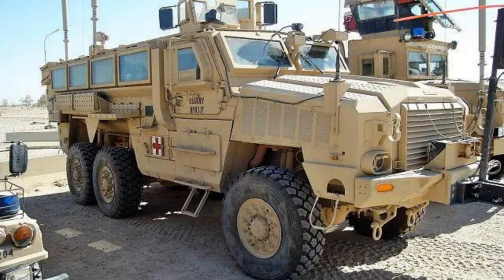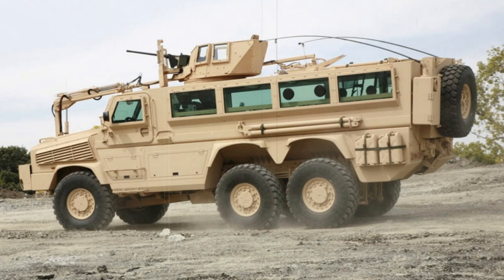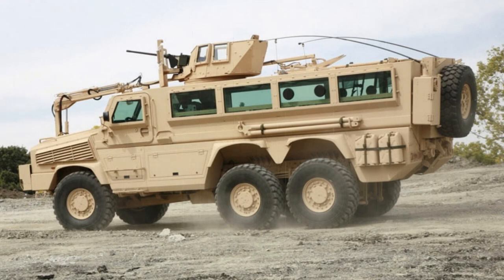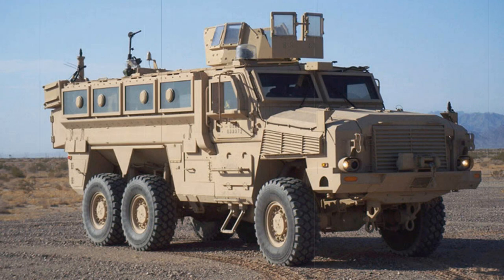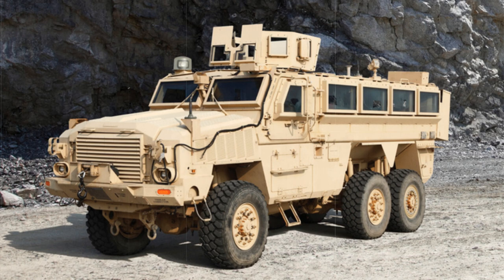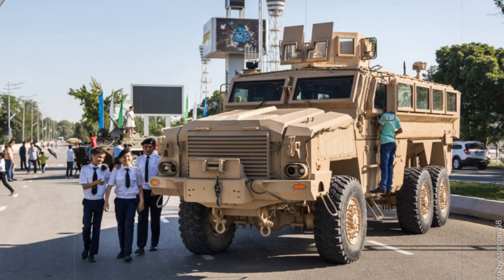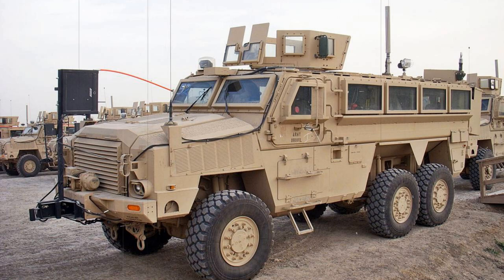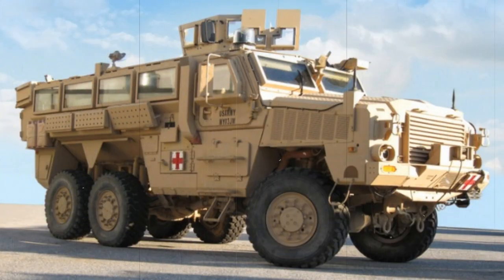BAe RG 33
The South African RG-33 MRAP is available in 4x4 and 6x6 wheeled configurations to suit operator requirements.